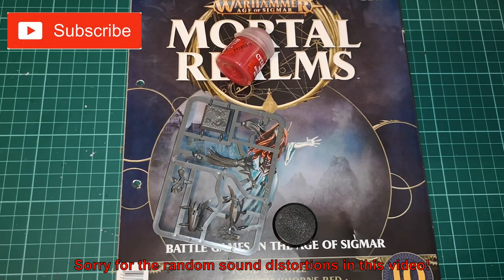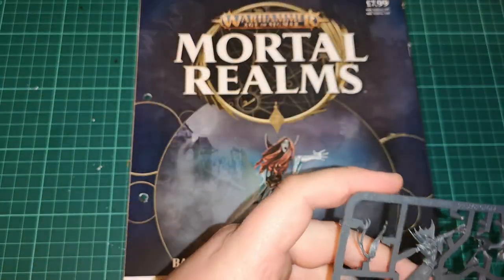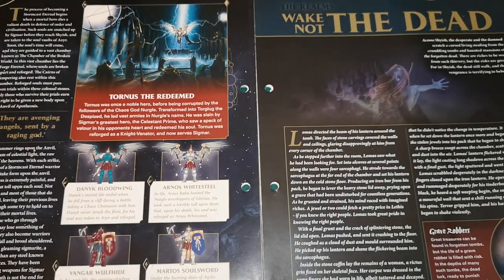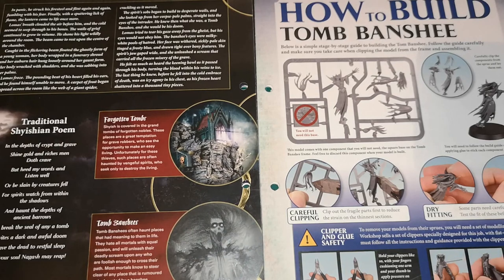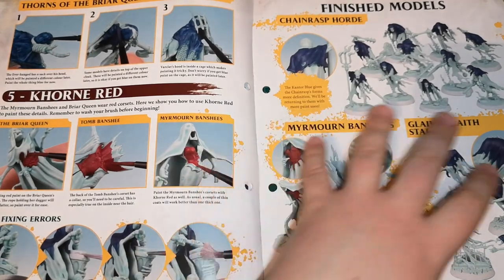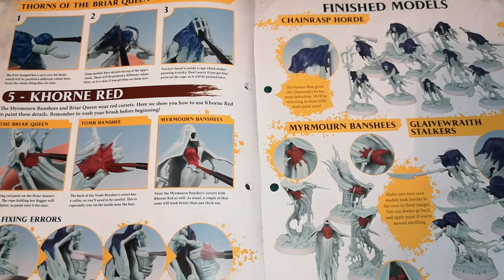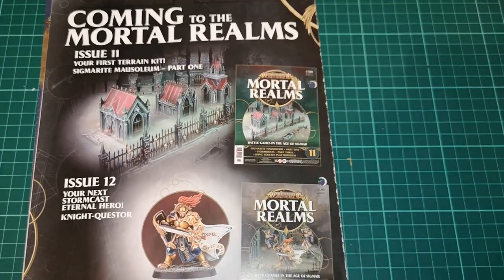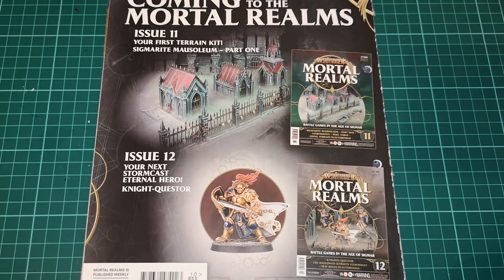Warhammer Age of Sigmar - Mortal Realms - Issue 10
It's issue number 10 of Mortal Realms magazine! We have a new Tomb Banshee, Khorne Red paint and I seem to have gained some audio issues!